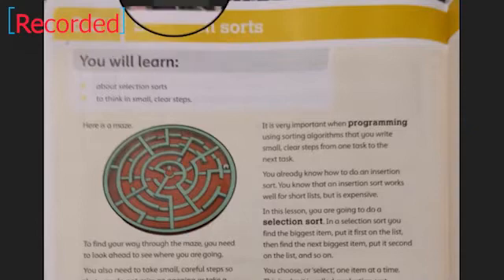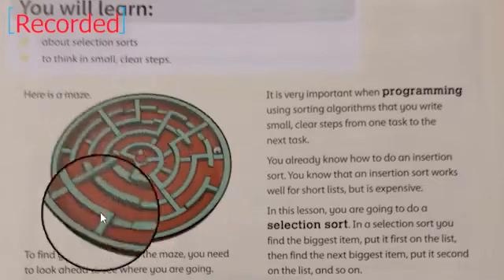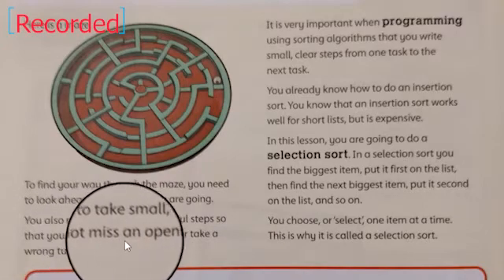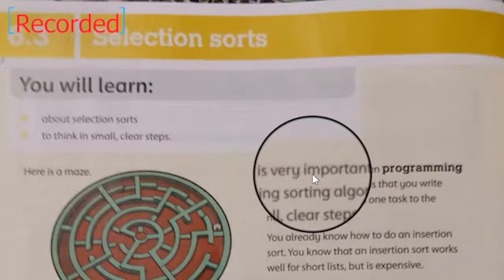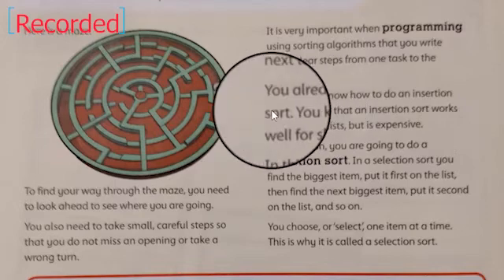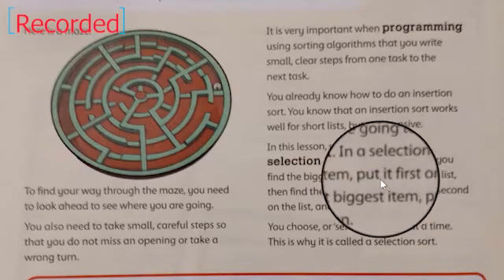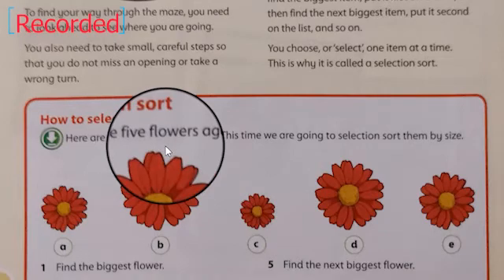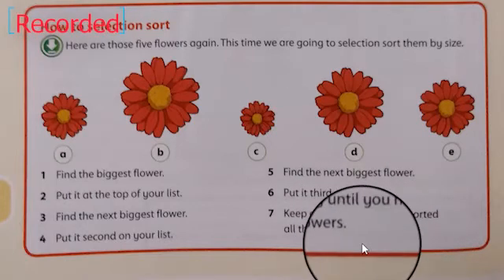Selection sort (Algorithm) part - 3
Oxford matrix book grade5